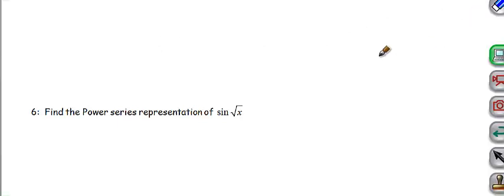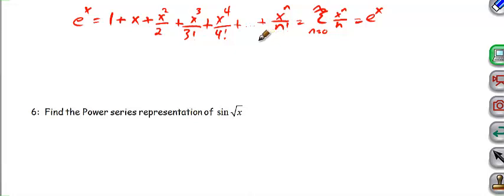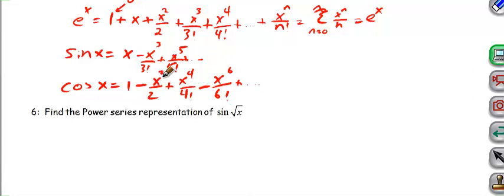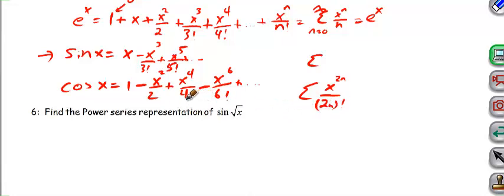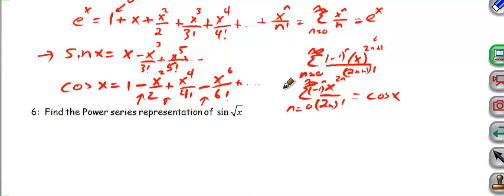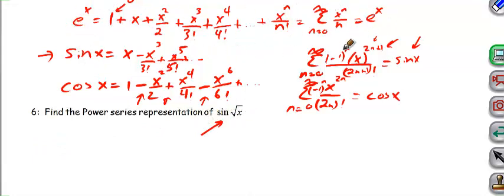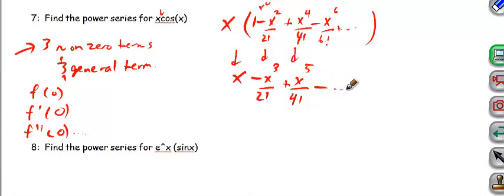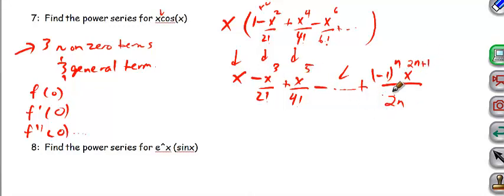9.10 Taylor and Maclaurin Series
Taylor and Maclaurin Series